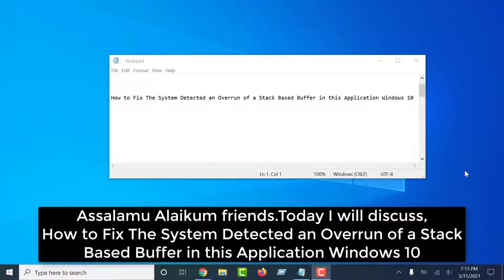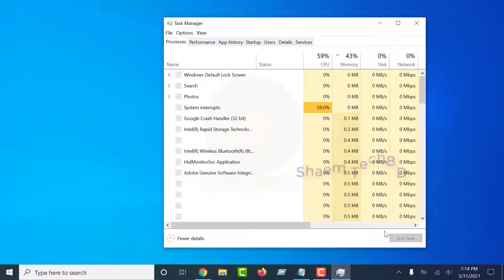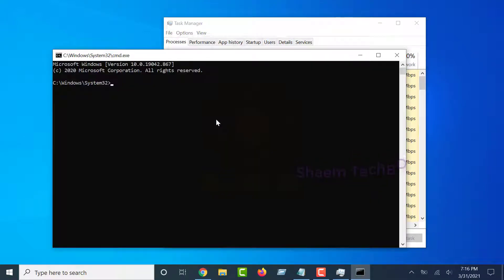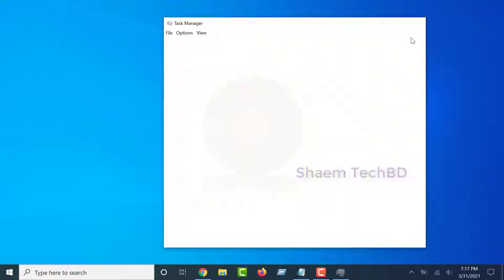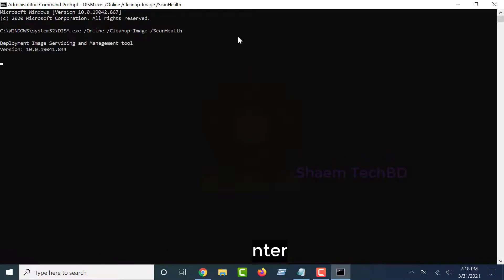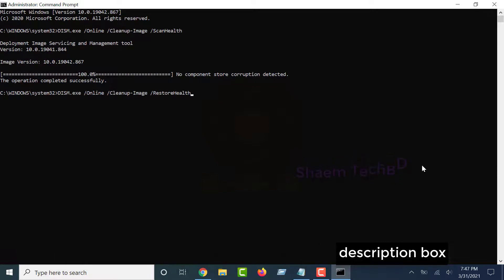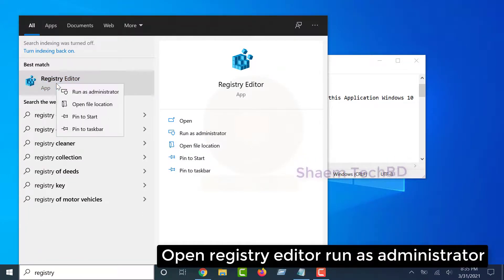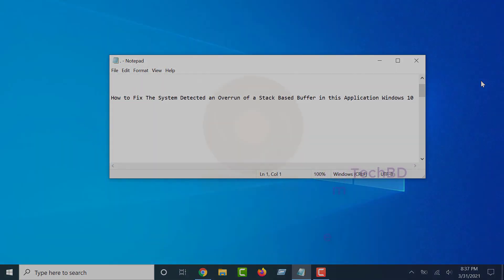How to Fix: 'System Detected an Overrun of a Stack Based Buffer'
Your Quary-
1.driver overran stack buffer windows 10
2.systemsettings.exe system error
3.the system detected an overrun of a stack-based buffer in this application windows 11
4.logonui.exe system error windows 10
5.system detected an overrun of a stack-based buffer in this application
6.the system detected an overrun of a stack-based buffer in this application
7.o sistema detectou a saturação de um buffer
8.automatic repair loop fix windows 10 hp laptop
9.how to fix logonui.exe error in windows 10
10.driver overran stack buffer
11.driver overran stack buffer; 0x000000f7 blue screen on windows 11/10
12.explorer.exe system error the system detected an overrun of a stack-based buffer
13.the system detected an overrun of a stack based buffer in this application
14.explorer.exe the system detected an overrun of a stack-based buffer
15.the system detected an overrun of a stack-based buffer in this application
16.the system detected an overrun of a stack-based buffer in this application windows 10
17.the system detected an overrun of a stack-based buffer in this application windows 11
18.the system detected an overrun of a stack-based buffer in this application windows 11 black screen
19.0x000000f7 blue screen on windows 11/10
20.the system detected an overrun of a stack-based buffer in this application windows 10 black screen
21.system detected an overrun of a stack-based buffer in this application

Did you know that a stack overflow can cause your entire system to crash? Let's explore how to fix this critical issue.

Introduction

15s

In this video, you'll learn about the 'System Detected an Overrun of a Stack Based Buffer' error that can disrupt your computer's performance.

Presentation of Problem/Challenge

1m

We'll outline what causes this error, the symptoms you might encounter, and why it's crucial to address it promptly.

Exploration/Development

1m

Dive into the technical details of buffer overruns, how they affect your system, and the common scenarios in which they occur.

Climax/Key Moment

1m

Discover the most effective solutions to resolve this error, including troubleshooting steps and preventive measures.

Conclusion/Summary

15s

We'll recap the key points on how to fix the buffer overflow issue and the importance of maintaining system integrity.

15s

Discover how to fix the notorious stack-based buffer overflow error in your code! This video provides a step-by-step guide to identifying and resolving this common issue, helping you to secure your application and prevent potential security breaches. Learn the best practices and techniques to avoid buffer overflows and ensure the integrity of your software. Whether you're a beginner or an experienced programmer, this video is perfect for anyone looking to improve their coding skills and write more robust code. Fix your stack-based buffer overflow error now and take your coding to the next level!